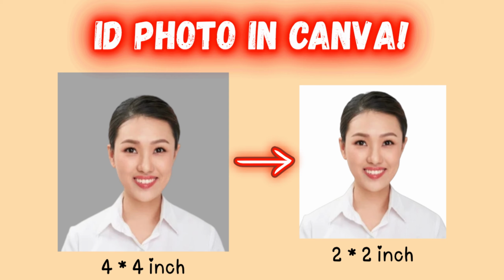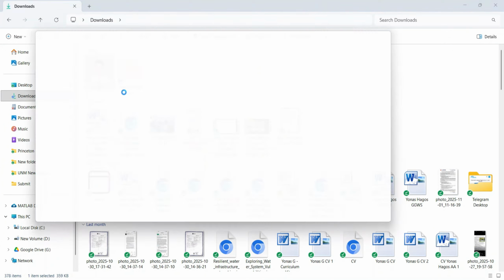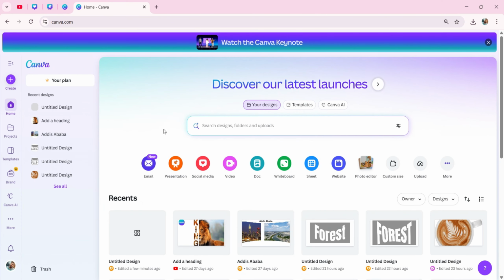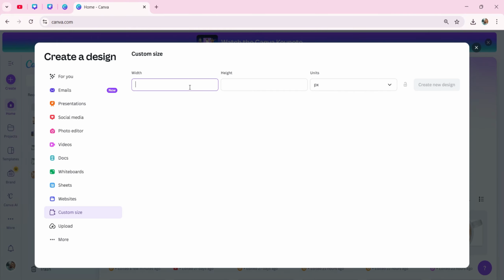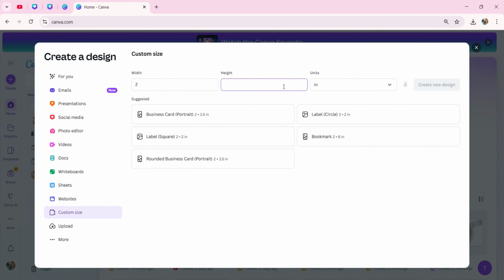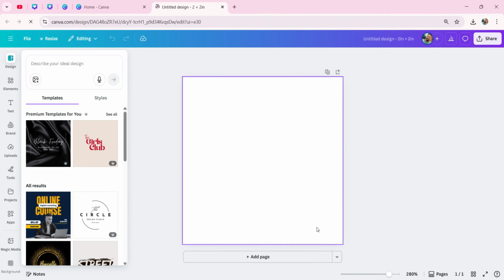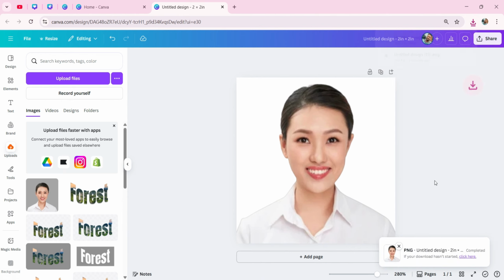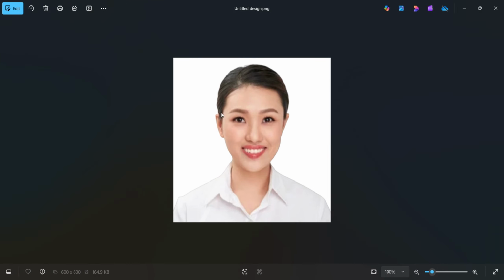Canva Tutorial: Convert 4x4 Photo to 2x2 Photo (Quick & Easy Guide)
Need to convert a 4x4 photo into a 2x2 photo quickly and easily?
In this step-by-step Canva tutorial, I’ll show you exactly how to resize, crop, and export a perfect 2x2 picture from any 4x4 image—ideal for passport photos, ID cards, job applications, school forms, embassy requirements, and more.

This method works on both Canva Free and Canva Pro and takes less than a minute once you know the steps!

✨ In This Video, You’ll Learn:
           * How to import and crop a 4x4 photo
           * How to resize the image into a perfect 2x2 dimension
           * How to use Canva's custom size settings
           * How to arrange, frame, and export your 2x2 ID photo
           * Tips for printing or uploading ID photos online

📌 Perfect For:
           * Students
           * Job applicants
           * Visa & passport applicants
           * Anyone who needs to resize ID photos fast
           * Canva beginners